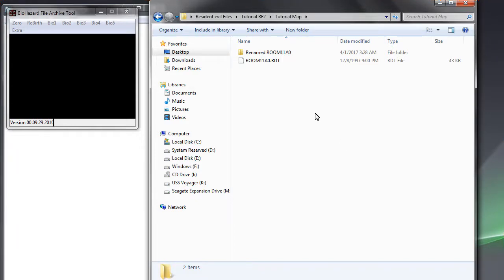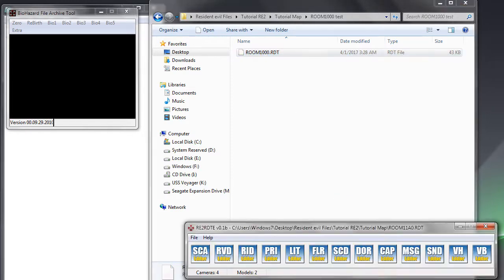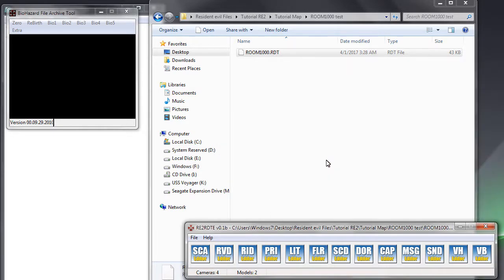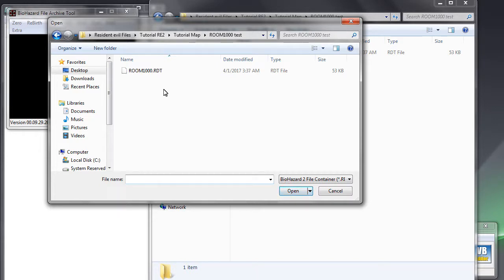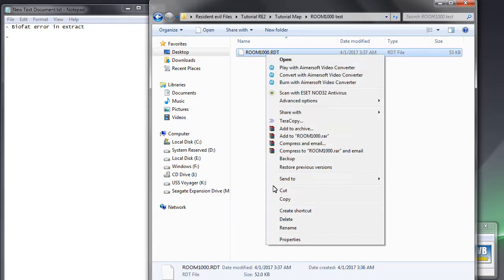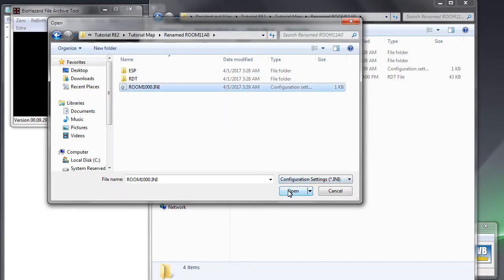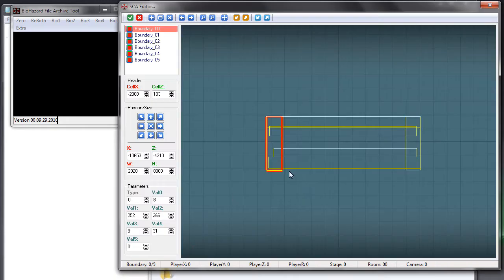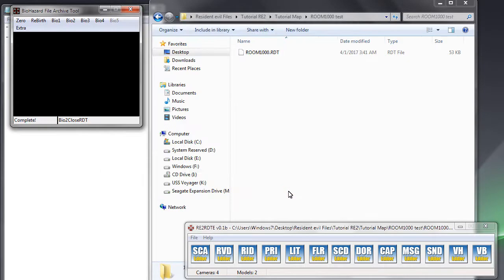First Room in RE2 part 004 Message removal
Pls like my FB page. Currently Working on a story Mod